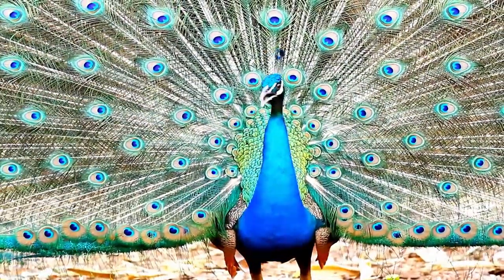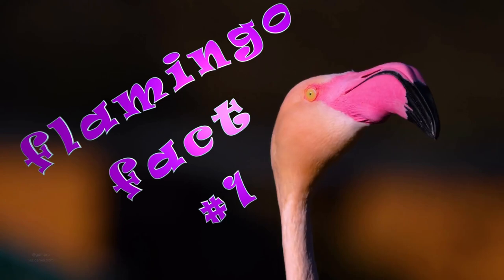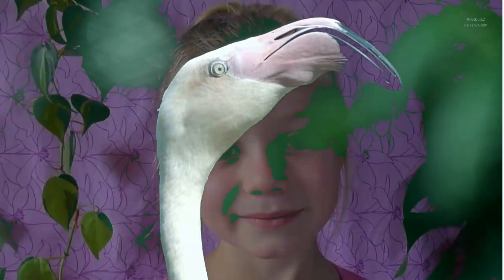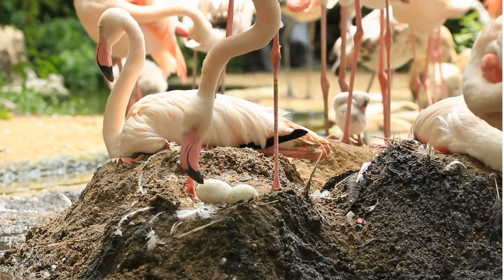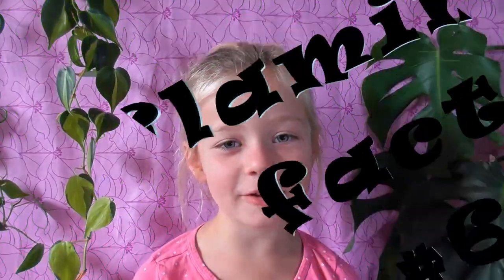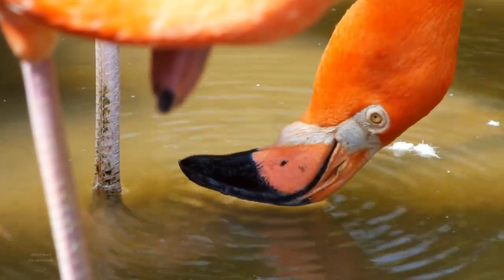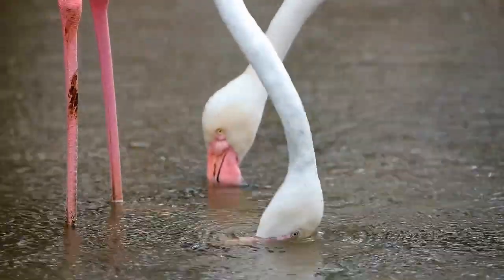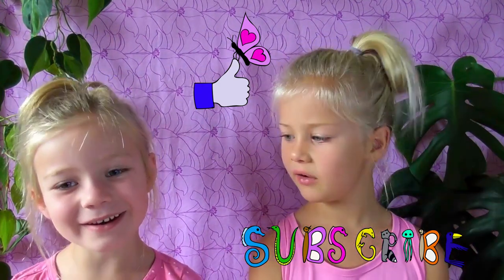10 Amazing Facts About Flamingos! Why Are Flamingos Pink? And More! Wildlife Show For Kids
Have you ever wondered "Why are Flamingos Pink?" We have the answer! Plus 9 other amazing fact about these beautiful, colorful, bright pink birds! Come along with M&M as they present fun and interesting facts for kids all about flamingos!

This channel is For-Kids-By-Kids. With hosts Maisie and Mila (M&M) showing the children of the world how even the youngest can be part of making the world a greener place. Come along with M&M as they explore nature, learn about wildlife, try their hand at conservation for kids, and make tons of fun eco friendly kids crafts too!

An Eco Minded Childhood LLC is committed to creating a connection between children and nature with the goal of raising a new generation that is aware and dedicated to the care of the planet and all its flora and fauna.

We specialize in finding and creating opportunities that balance the education of children and the needs of the environment in ways that are safe and respectful for both.